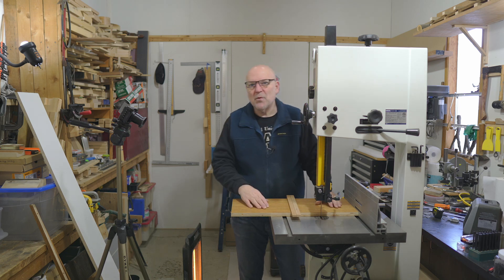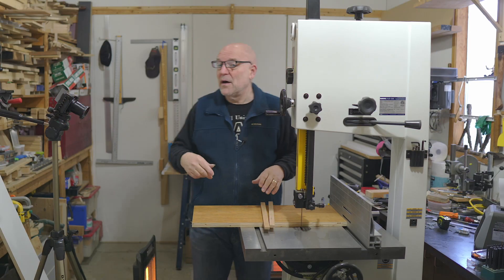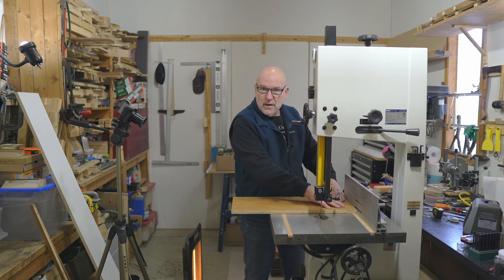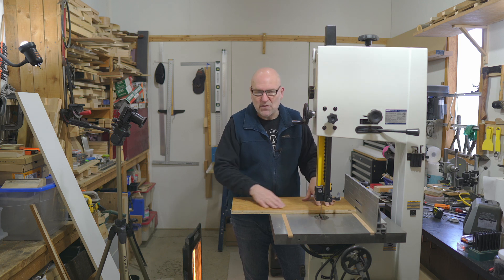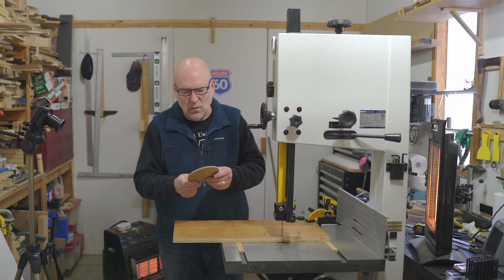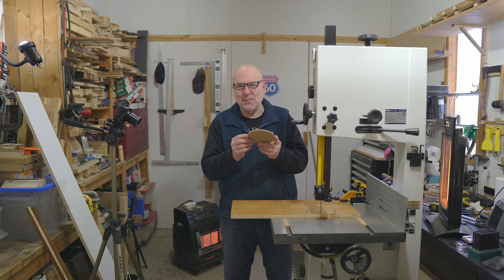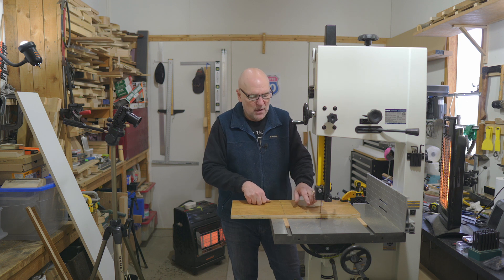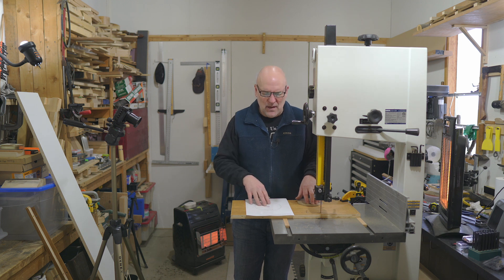Shop Jig - Quick & Dirty Circle Jig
Today I'm building a simple circle jig for my bandsaw.

If you are a fan of classic '70's style rock, give our albums a listen!

We will be posting more of our albums to our YouTube page over the next few months, so come on back for more!